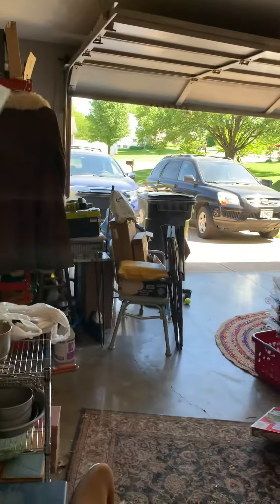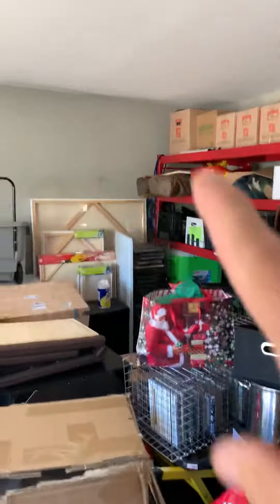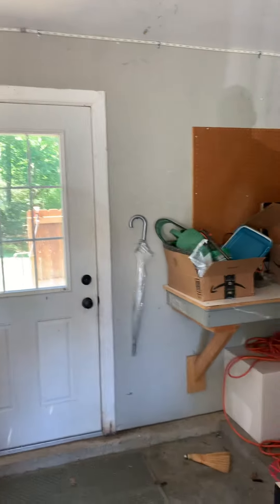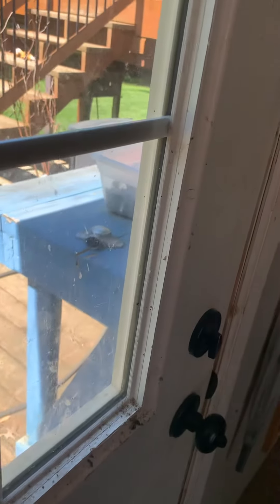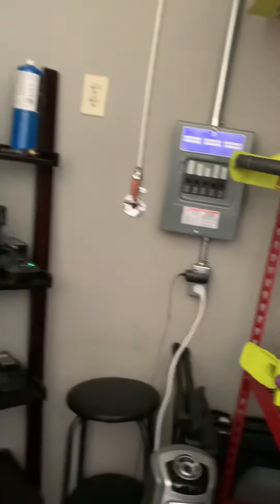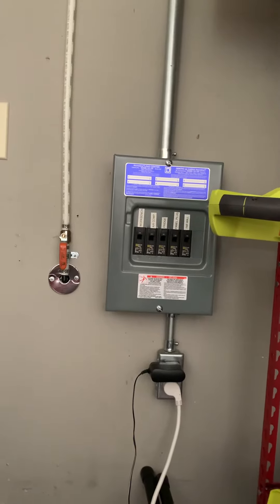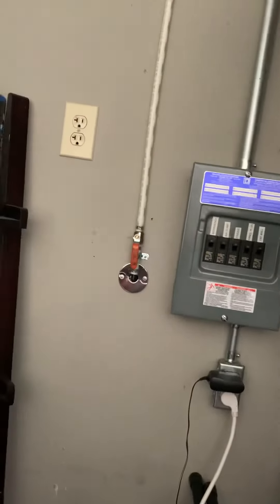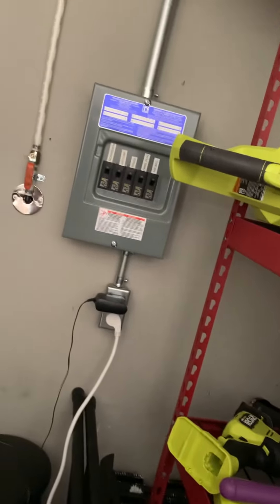Bb Smith 5.16